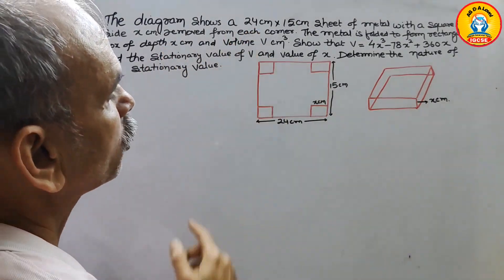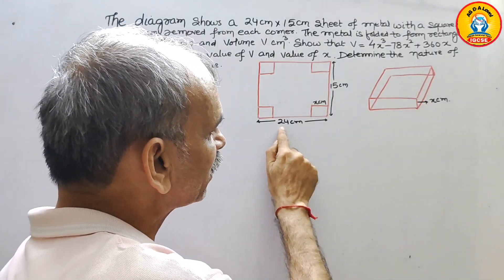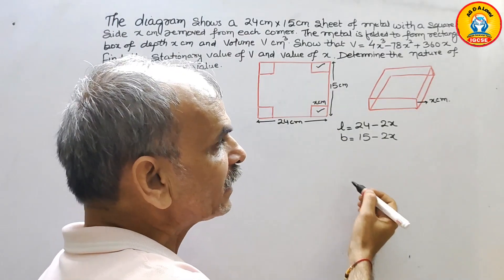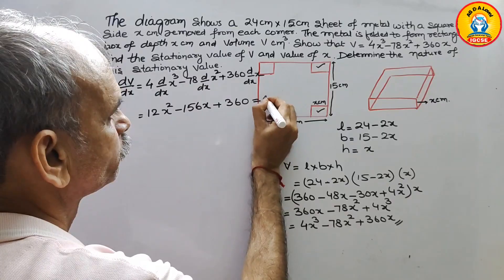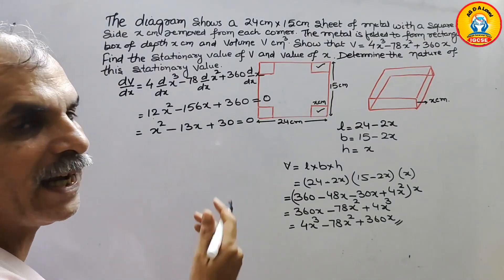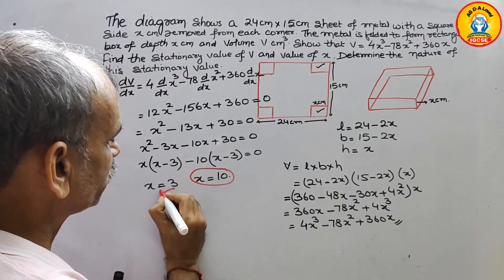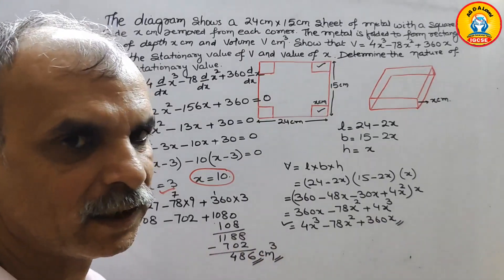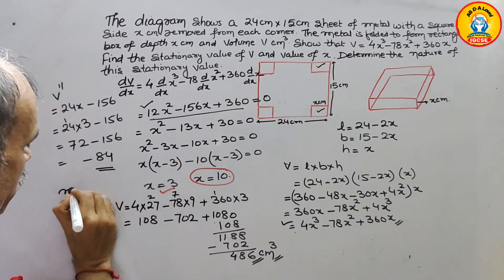The diagram shows 24cm x 15cm sheet of metal with a square of side x cm removed from each corner.